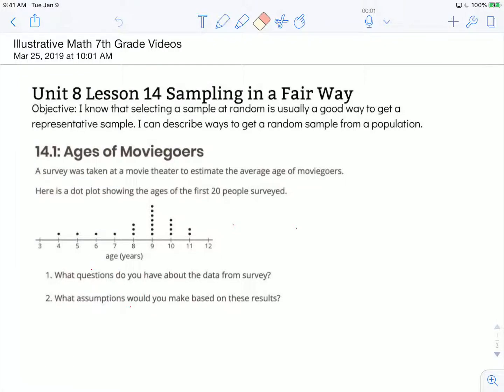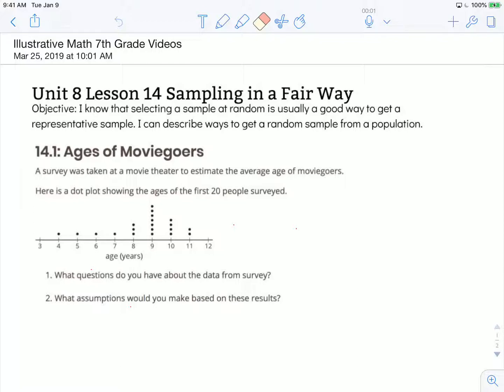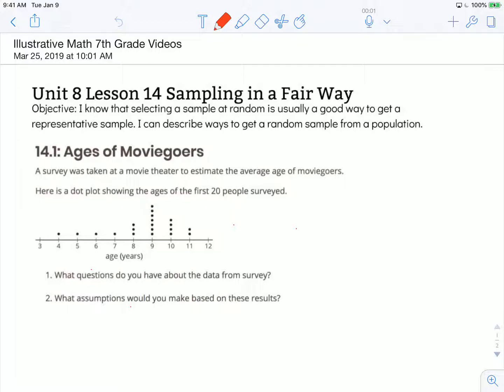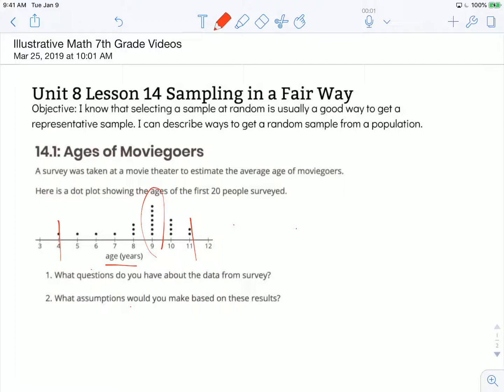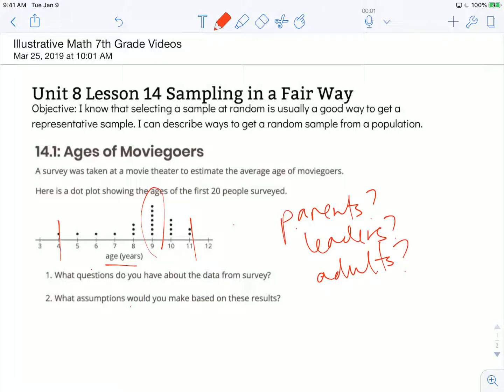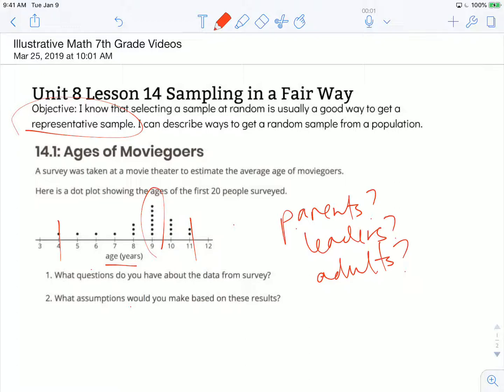Illustrative Math 7th Grade Unit 8 Lesson 14 Sampling in a Fair Way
Objective: I know that selecting a sample at random is usually a good way to get a representative sample. I can describe ways to get a random sample from a population.